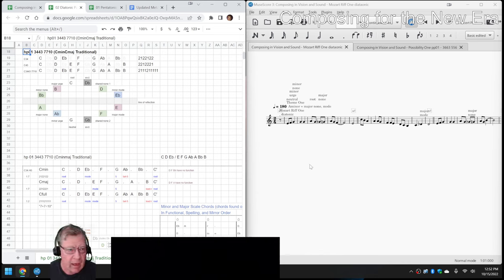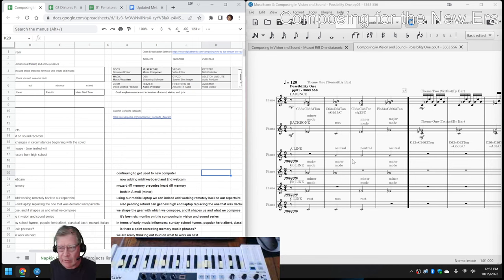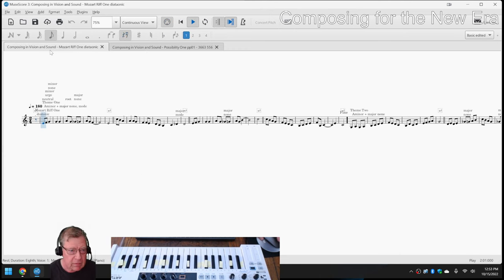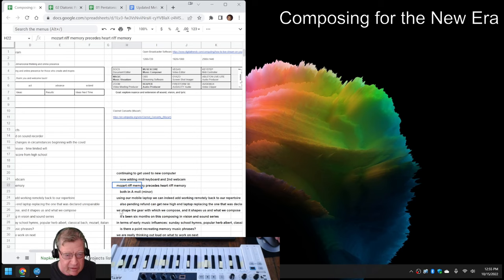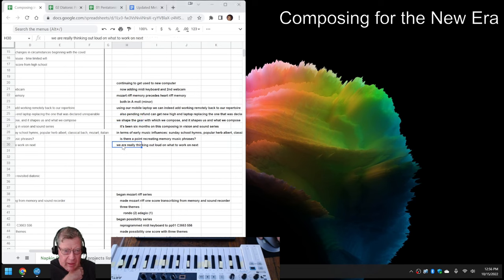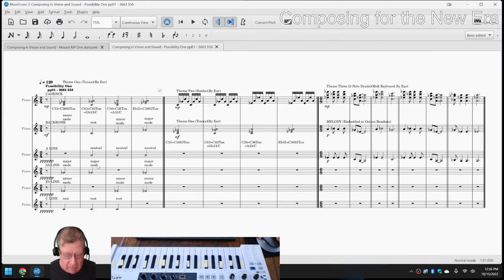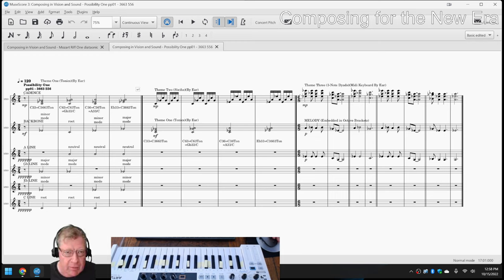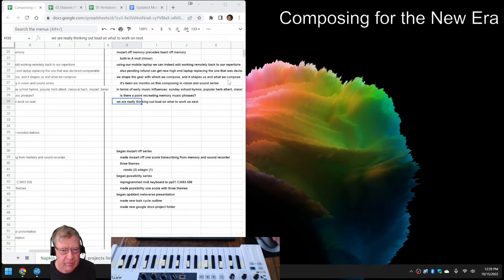Composing in Vision and Sound 38 CLARITY POSSIBILITY Stream Highlight 15 Oct 2022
made mozart and possibility riff scores in diatonic and 3663 556